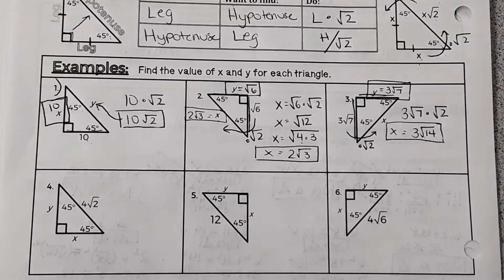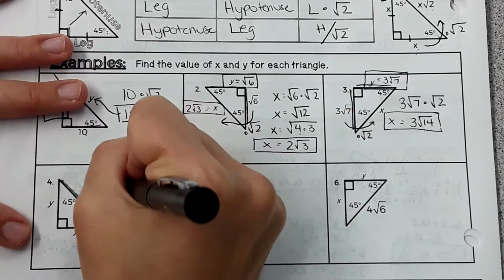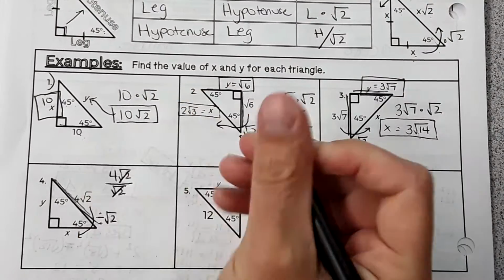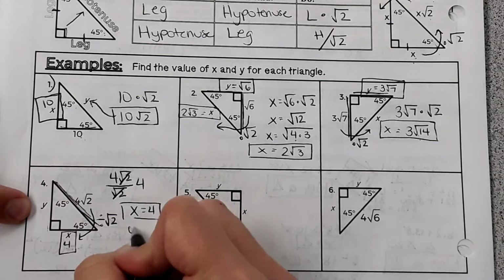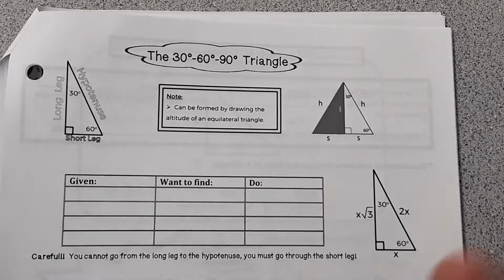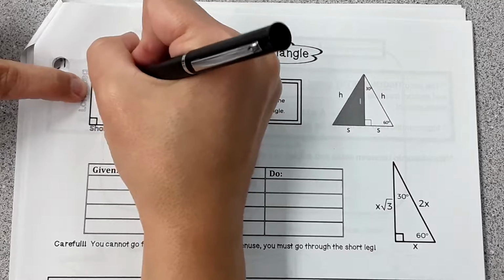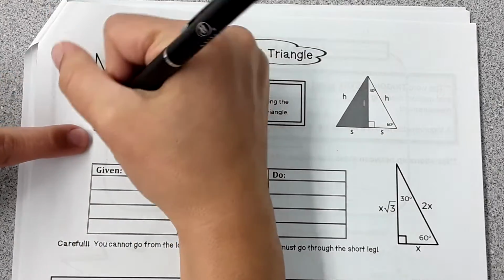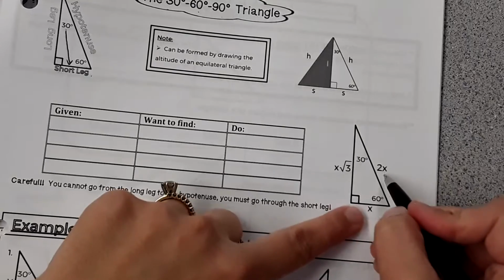Lesson 8-3: Special Right Triangles